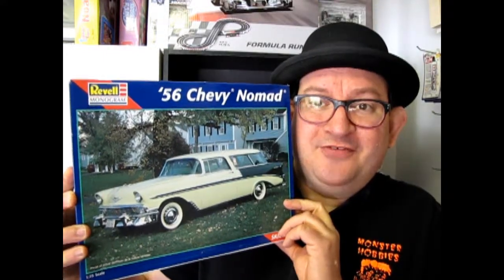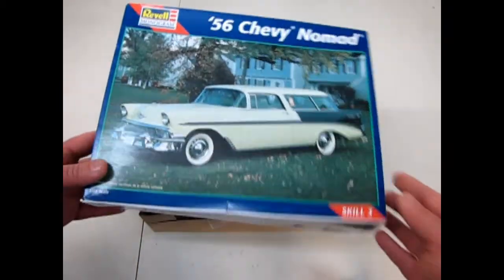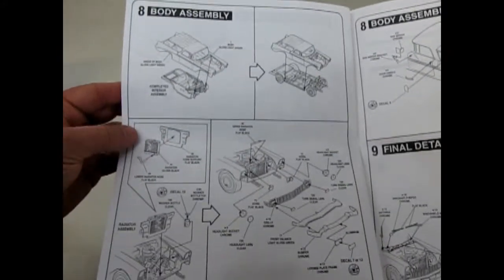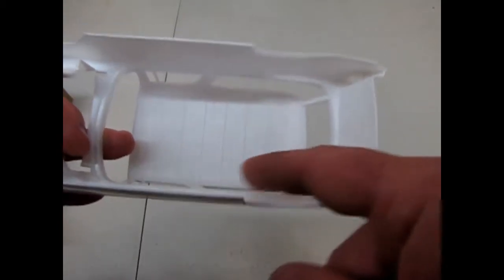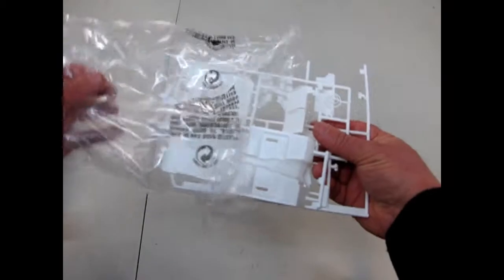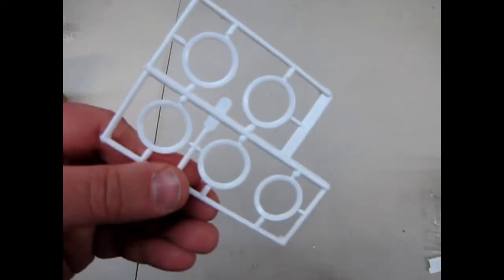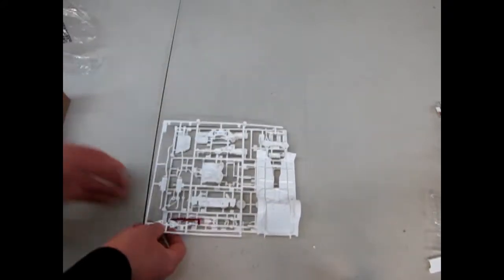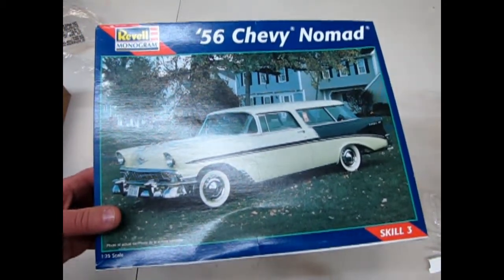Model Car Garage - 1956 Chevrolet Nomad Model Kit by Revell - A Model Car Unboxing Video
Probably no other car has impacted middle class America quite the way the 1955-57 Chevrolet did. For the first time, GM made OHV V8 engine horsepower available in the popularly priced car, and in many different body styles as well. Previously, such an engine was installed mostly in premium priced sedans. Two-door hardtop and convertible body styles were relatively scarce, and even more expensive. the new V8 Chevrolet changed all that.

One of the most unique designs was the Chevrolet Nomad station wagon. While two-door station wagons were rather common, what made this version a real standout was that it was a two-door hardtop station wagon. Next to a standard wagon, the Nomad was positively rakish, so much so, that stylists had actually inclined the tail gate to match the swept back roof pillars. Beside good looks, an increased backlight area and wraparound rear windows gave the Nomad outstanding outward visibility. Passengers felt as though they were riding in a vista-dome railway coach!

The famous "Tri-Chevy Nomad wagons" were built on their particular chassis for only three years; 1955 to 1957. So also was the two-door hardtop Nomad wagon. your Revell/Monogram kit is the 1956 version, never before available in a 1/25th scale plastic assembly kit. the landmark chassis is represented in full detail, as well as the revolutionary 265 CID "Smallblock" Chevrolet V8 engine. DeLuxe trim and bumper guards are included, along with full chrome wheel covers and wide whitewall tires.  Based on a GM Motorama concept, customers said that owning a Nomad was like driving a show car. A fact you'll be able to appreciate when you build this authentic model kit.  - Revell instruction sheet.

Today on the Monster Hobbies Model Car Garage we will be looking at the 1956 Chevrolet Nomad Model Kit by Revell - A Model Car Unboxing Video.

Originally introduced in 1997 by Revell, this Chevrolet Nomad model kit is one of those highly detailed model car kits and goes together as easily now as it did in it's first production run.

The engine in this model kit is a multi-piece affair, typical of Revell in this era. It is a nice representation of the stock 1956 265 cu in (4.3 L) small block Chevy. This engine consists of 19 highly detailed parts including the air cleaner, carburetor, intake manifold, 2-piece engine block/transmission combo, cylinder heads, 3-piece exhaust headers, oil filler spout, oil filter, fuel line filter, distributor cap, fan belt, fan and generator.  All these parts are molded in white plastic.

The chassis is a beautifully designed unit that includes independent front suspension axle with coil springs,  rear leaf springs, brake drums, two piece rear differential, drive shaft, shock absorbers,  your choice of exhaust pipes, (factory, chromed dual exhaust straight pipes and chromed dummy lake pipes) and a choice of bumper brackets or rolled pans.
The suspension is true to the stock ride height.

The 1956 Chevrolet Nomad Model Kit by Revell is molded in white and black plastic with the tires molded as a single piece. The kit also includes clear plastic windows for front, rear and side windows.

This kit can only be built fully factory stock, but the interior seat pattern is unique to the Del Ray.  That being said, you get the stock dashboard and steering wheel. The interior features separate door panels, floor and multi-piece front bench seat and dashboard.

The 1956 Chevrolet Nomad model car by Revell is molded with the distinctive Chevrolet Nomad wagon body and interior. The following Revell kit, the 1956 Chevrolet Del Ray was heavily modified from this kit and shares many pieces with it.

The kit’s decal sheet features many of the hard to paint factory stock graphics to dress up your car, but basically consists of licence plates, wheel trim, battery and under-hood stickers.

The kit is well detailed and goes together easily.

If you want to see all of our current model car kits, please visit us today!

It means a lot to us and we hope you enjoyed it!